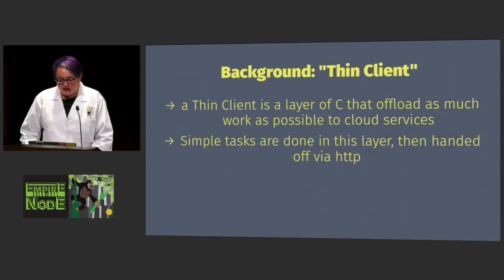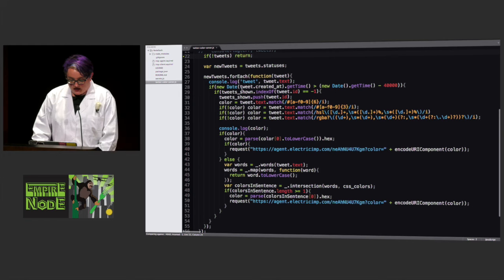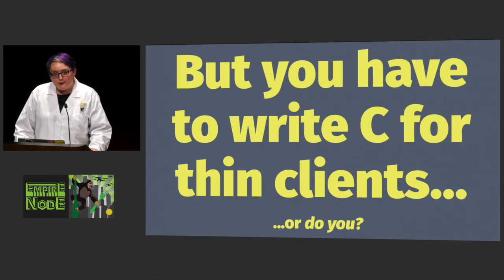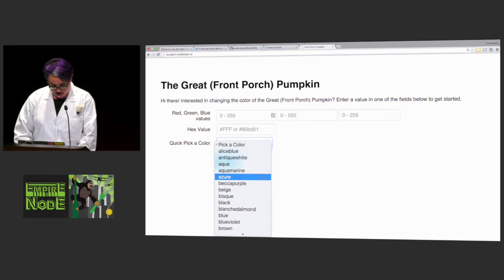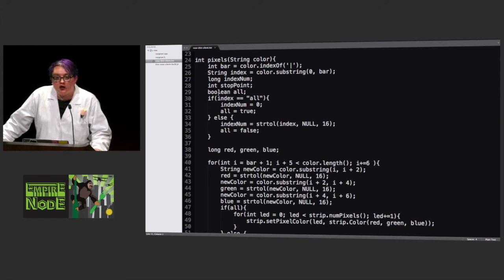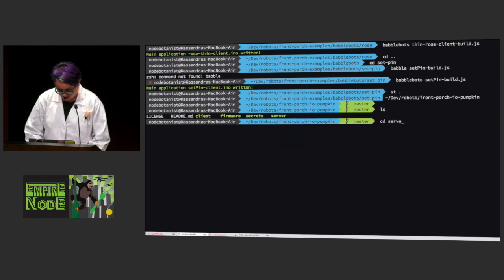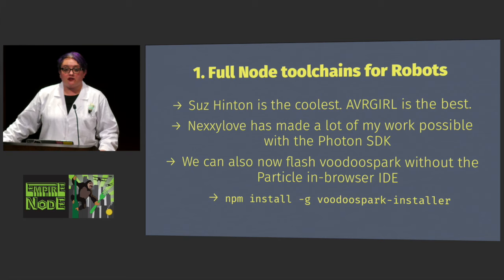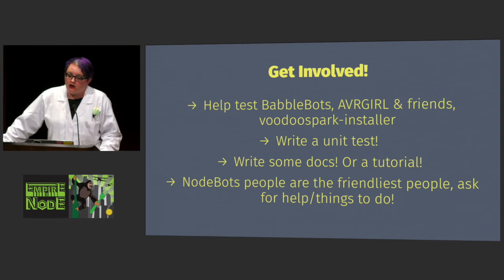9. Thin Client NodeBots and the future of JS in IoT - Kassandra Perch